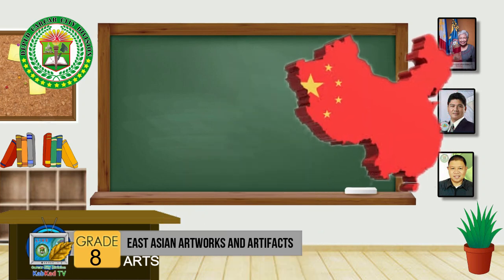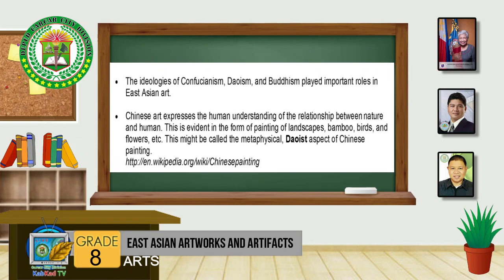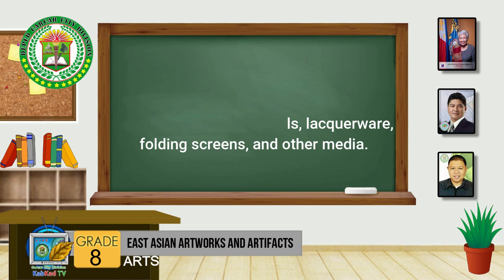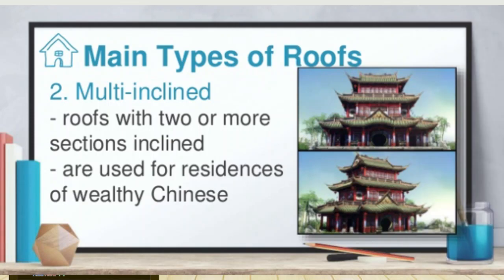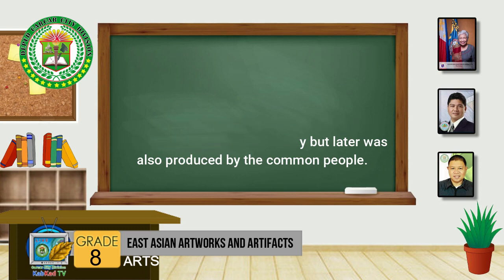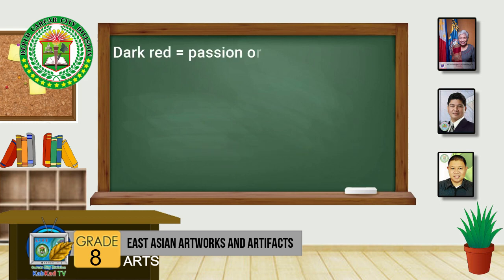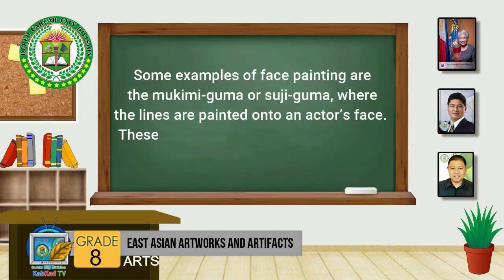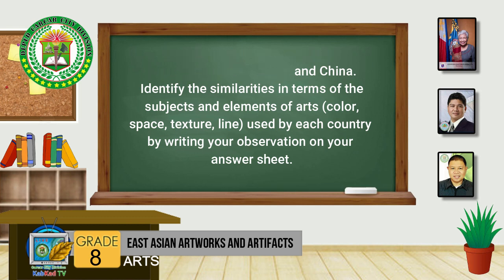Arts 8 Topic: East Asian Artworks and Artifacts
Teacher Demonstrator: Mrs. Aisa Nina Damayo